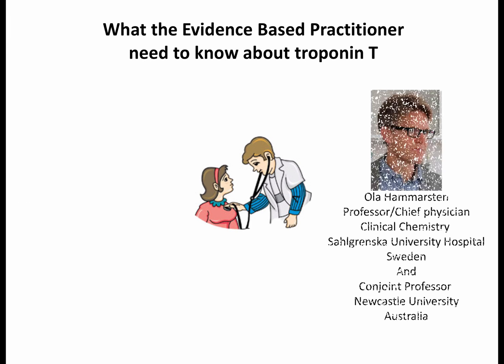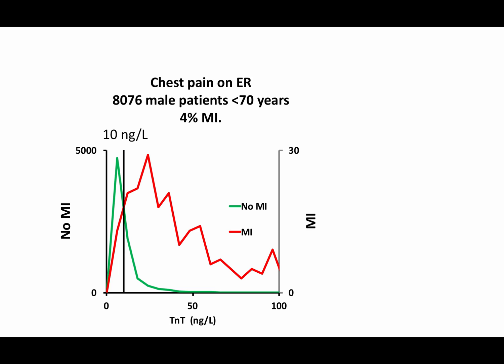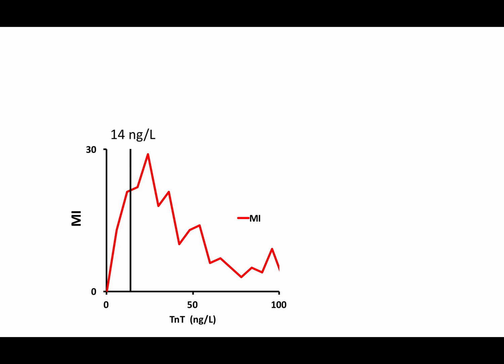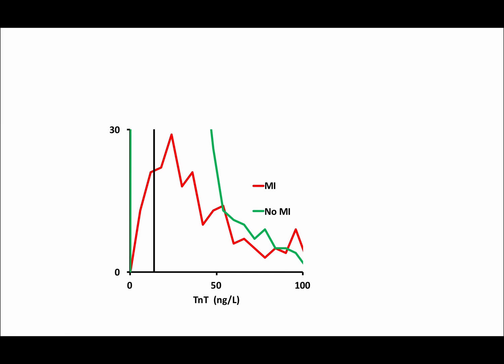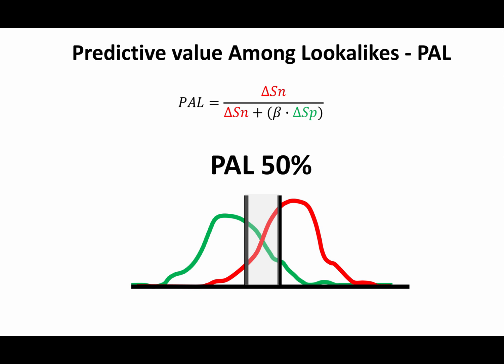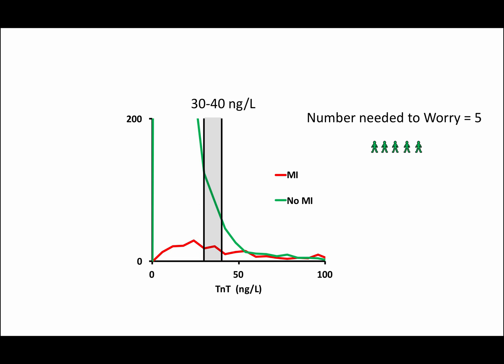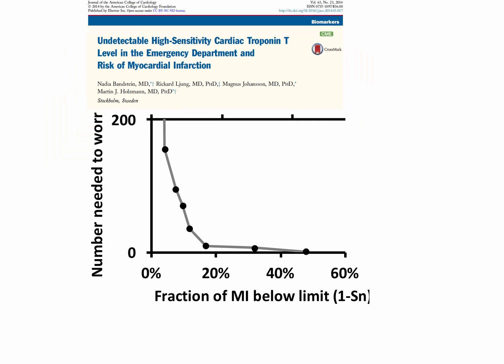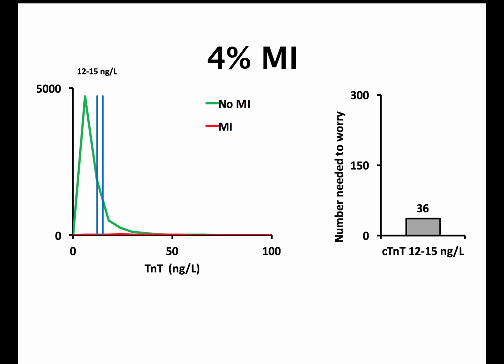Cardiac troponin T levels on the ER 2017 - statistics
Professor Ola Hammarsten shows novel statistical methods to  assess cardiac troponin T levels and risk of myocardial infarction using data from the emergency room at Sahlgrenska Hospital, Gothenburg, Sweden.